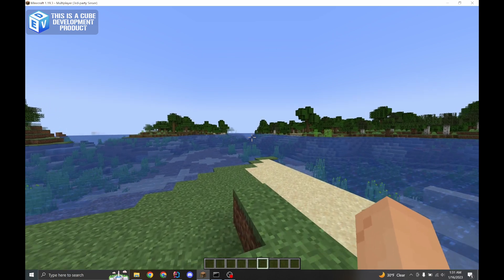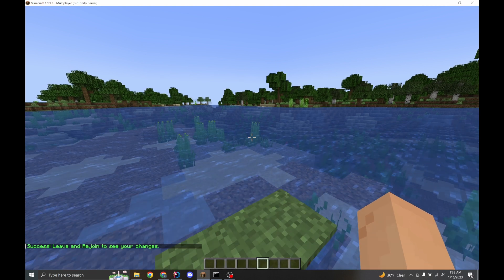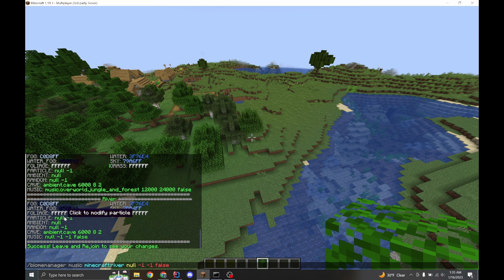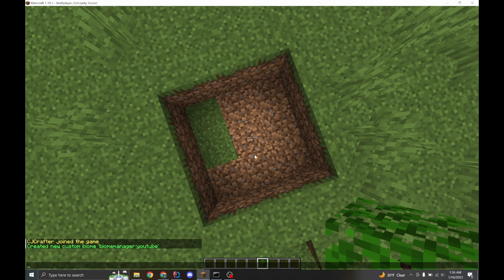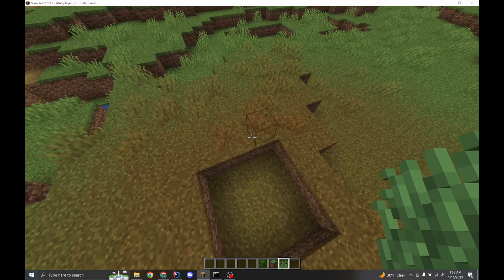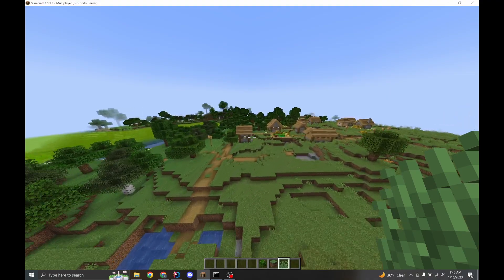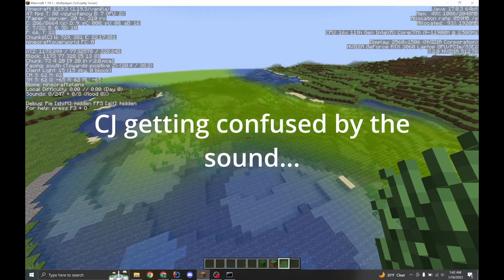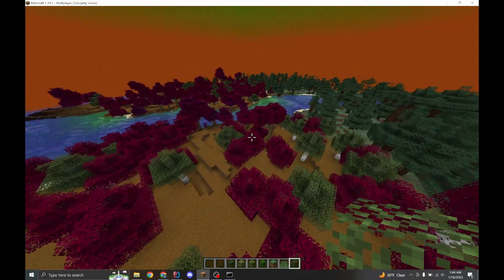BiomeManager Tutorial | Custom Biomes for Minecraft Servers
BiomeManager is a premium Spigot plugin that adds a command-based editor for custom biomes. Biomes can have custom colors, sounds, particles, and much more. All of this is done without a resource pack.

0:00 - Intro
0:30 - The Basics (/bm menu)
2:10 - Resetting biomes (/bm reset)
2:40 - Editor mode (/bm editor)
3:05 - Explaining the different sound options
4:40 - Creating Custom Biomes
6:10 - Biome Blending
7:15 - Using particles in biomes
7:45 - A note about lag
8:30 - Using /bm help or /bm ?
9:00 - Deleting custom biomes
11:05 - Randomized colors
11:40 - Leaves don't color correctly